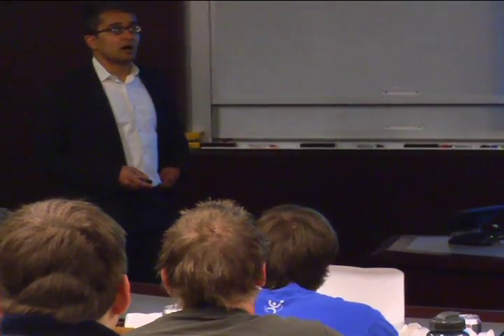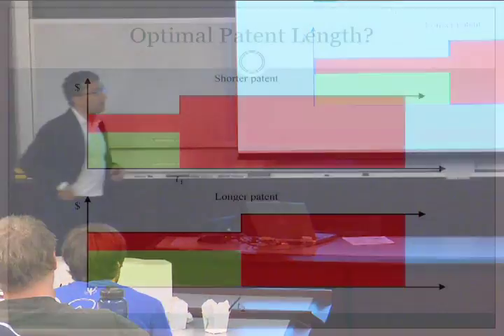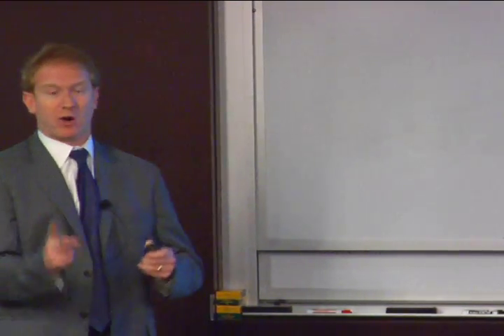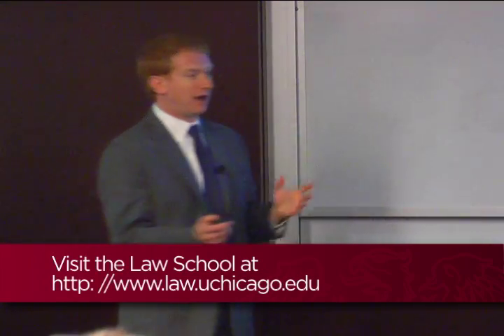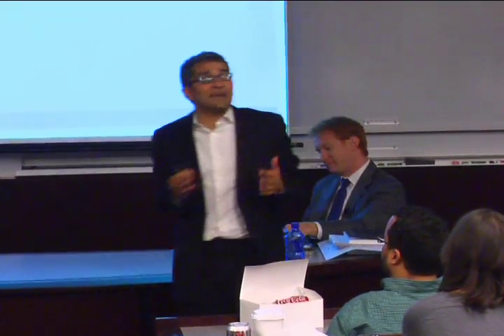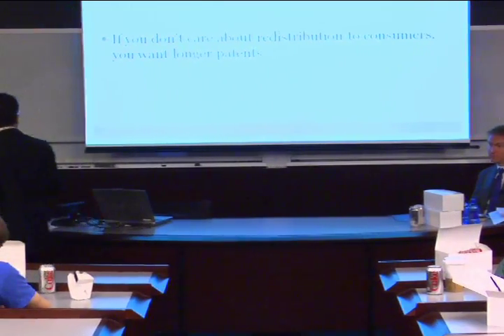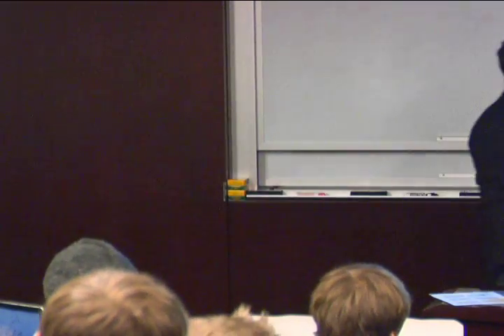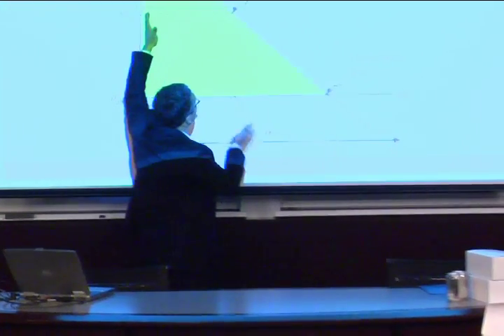Chicago's Best Ideas: "The True Cost of Patents"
Patents encourage innovation by granting inventors exclusive rights to sell their inventions. The resulting monopoly profits are a reward for innovation. It is commonly thought, however, that these monopoly profits price some consumers of inventions out of the market. This loss of consumption is an "efficiency" cost of patents. Thus, according to the conventional wisdom an optimal patent regime should balance the value of innovation to those who can purchase it against the efficiency cost of lost consumption to those who cannot purchase it. In our CBI talk, we question whether patents result in foregone consumption and reject the conventional tradeoff that drives optimal patent policy. We argue that there exist contractual mechanisms, such as health insurance and patent pools, that mitigate or stop consumers from being priced out of the market for innovations. Instead, the main concern with patents is that it transfers wealth from consumer s to inventors.

Presented by Anup Malani, Professor of Law and Aaron Director Research Scholar at the University of Chicago, and Jonathan Masur, Assistant Professor of Law at the University of Chicago